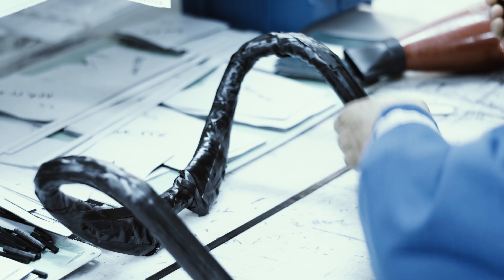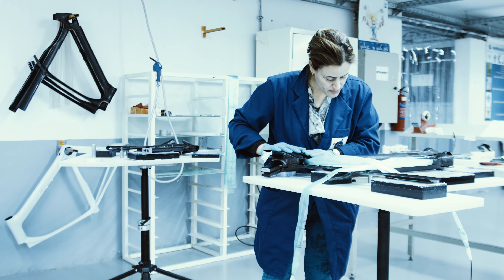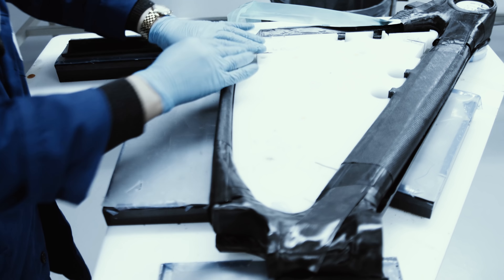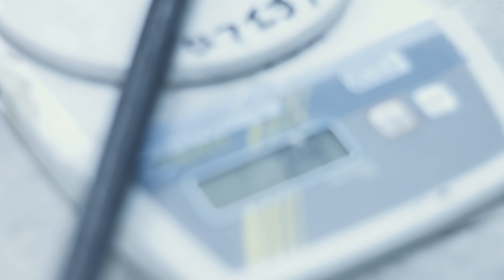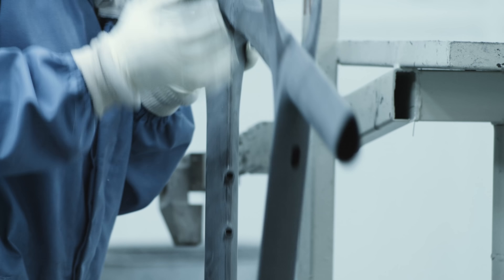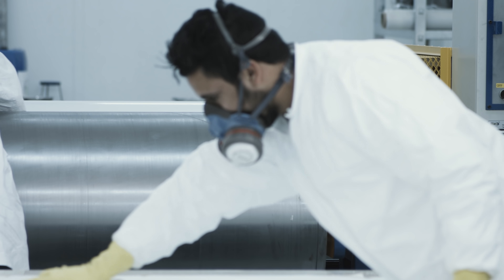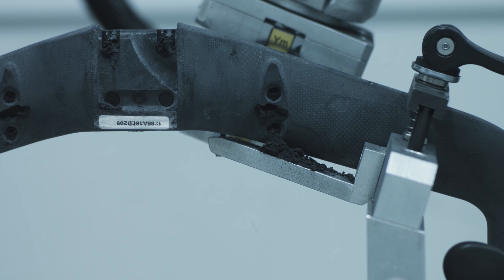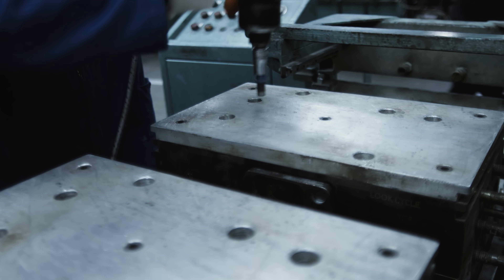LOOK DNA - CARBON CORE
Thirty years ago, LOOK began an extraordinary adventure of manufacturing carbon frames and forks.

What seemed to be a fantasy thirty years ago, has turned into true acquired know-how that has become the pride of an entire company. Day after day, month after month, our passion grew more and more, finally leading to the creation of our company culture, our DNA.

Il y a trente ans, LOOK se lançait dans une aventure hors du commun, la fabrication de cadre et de fourche en carbone. Il y a trente ans, à une époque où les cadres acier domptaient les plus hauts sommets, LOOK a pris le pari incroyable de maîtriser un nouveau matériau, le carbone.

Ce qui semblait être une utopie il y a trente ans, s’est transformé en un savoir-faire acquit, devenant la fierté de toute une entreprise. Jour après jour, mois après mois, notre passion devenait de plus en plus grandissante, conduisant définitivement à la formation de notre culture d’entreprise, de notre ADN.

🇬🇧 LOOK DESIGNS, DEVELOPS AND MANUFACTURES EXCEPTIONAL CARBON BIKES AND PEDALS

In its factories, its teams anticipate, imagine, explore, experiment, draw and manufacture in a process that is both industrial and hand-crafted. And the reason LOOK relentlessly innovates its products, design and services is to provide cyclists with a unique experience.

🇫🇷 LOOK CONÇOIT, DÉVELOPPE ET FABRIQUE DES VÉLOS EN CARBONE ET DES PÉDALES D'EXCEPTION.

Dans ses manufactures, les équipes anticipent, imaginent, explorent, expérimentent, dessinent, confectionnent dans un processus à la fois industriel et artisanal. Et si LOOK innove sans relâche, en termes de produits, de design et de services, c’est pour faire vivre aux cyclistes des expériences unique.